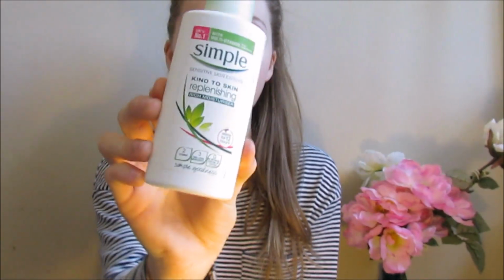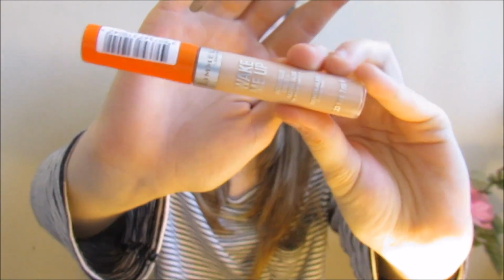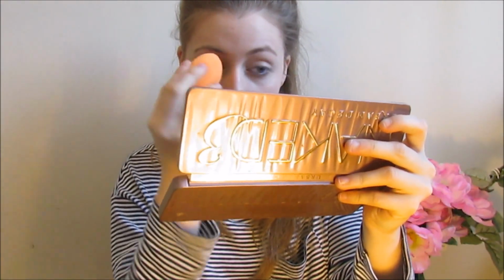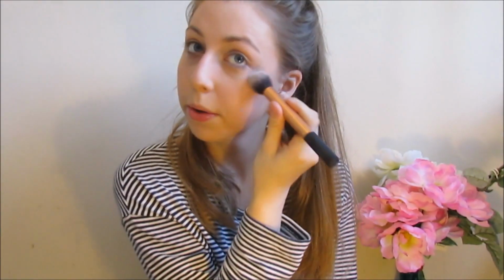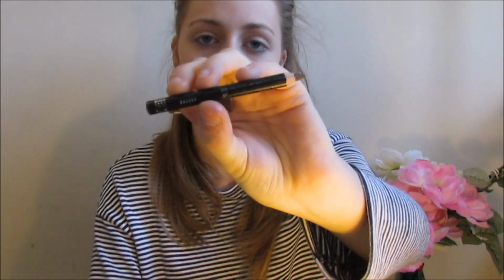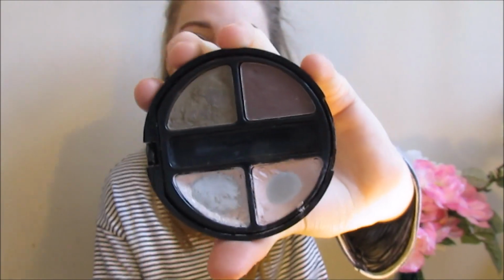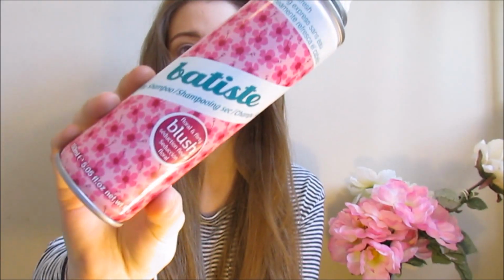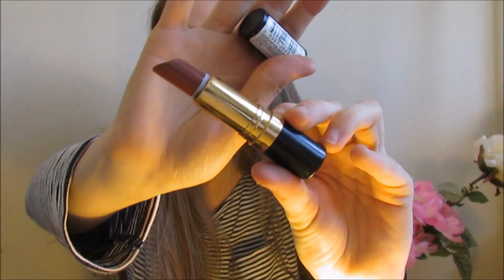Everyday Makeup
Hey lovelys, apologises for the bad lighting but its best ive got!